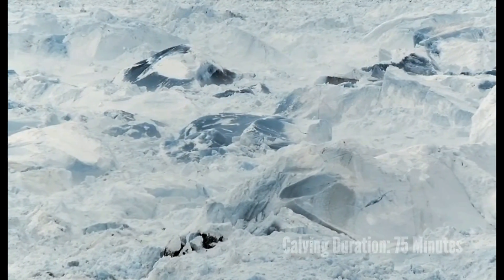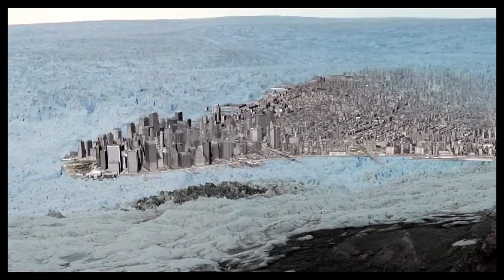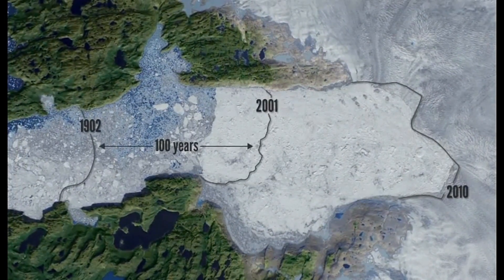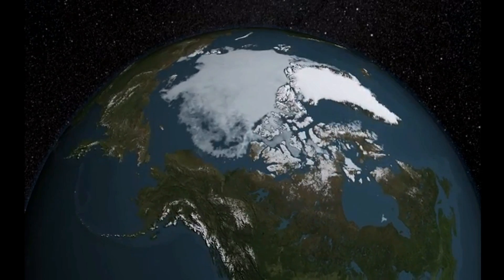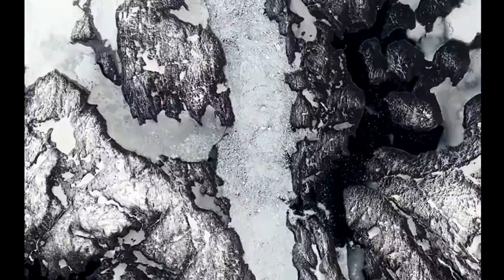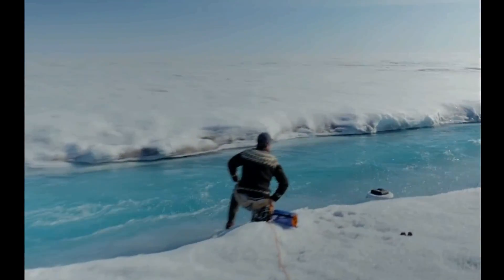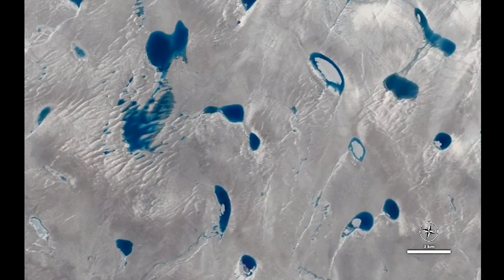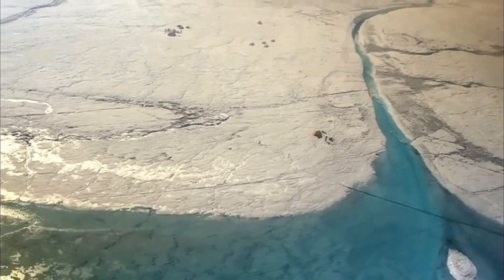Greenland In Trouble! Glaciers Melting Much Faster Than Previously Predicted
Greenland has always been known for its glaciers. Currently the glaciers in Greenland are in trouble and are melting unprecedentedly fast. aerial footage as well as research experiments clearly show that the ice is disappearing far too quickly to be any sort of normal climatic change.